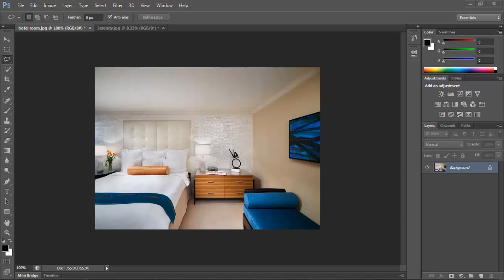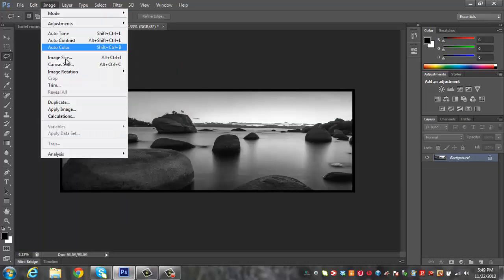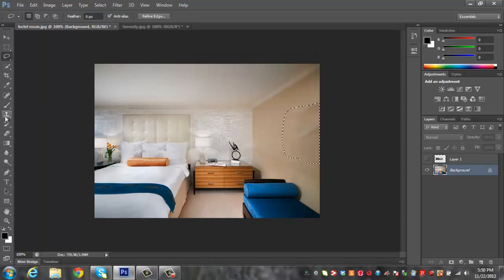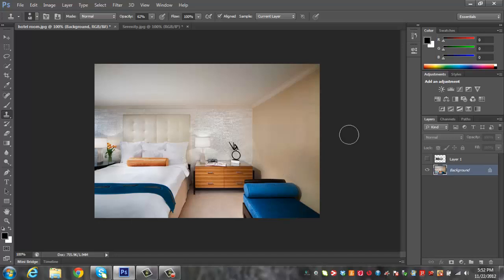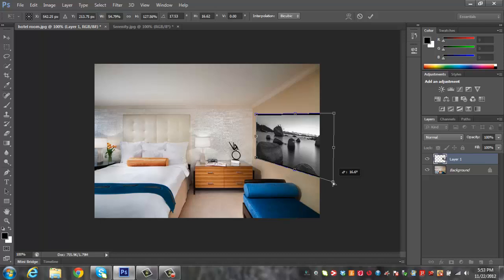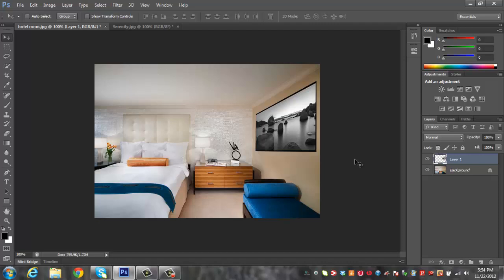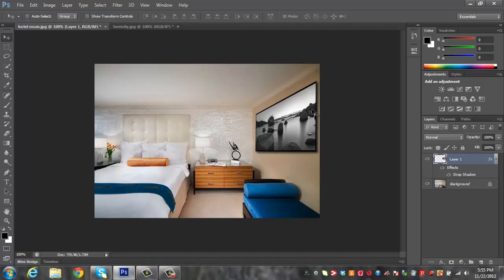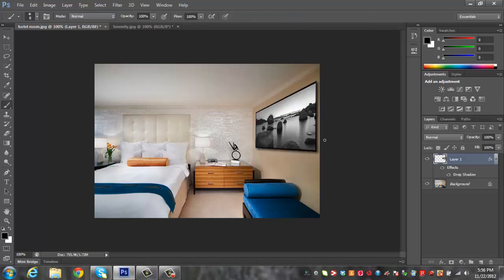Photoshop CS6 Tutorial : How to Edit Art onto Walls with the right perspective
This is a great tutorial for photographers and artists trying to show clients what their art may look like before spending money to print it out.